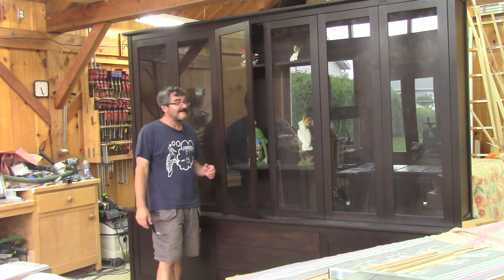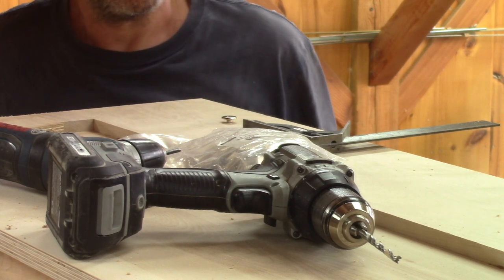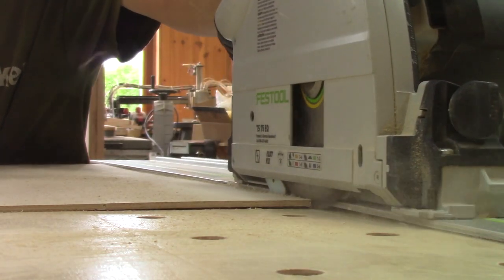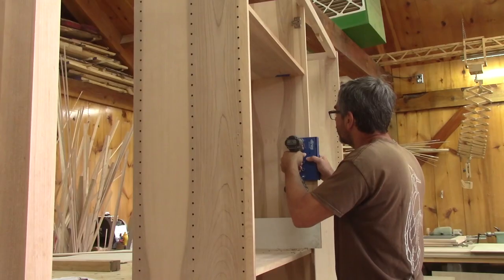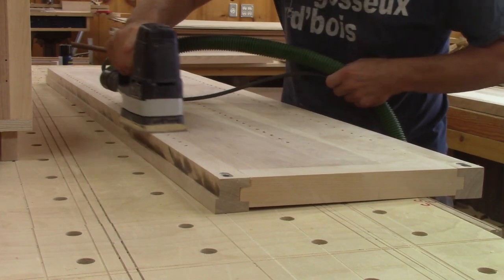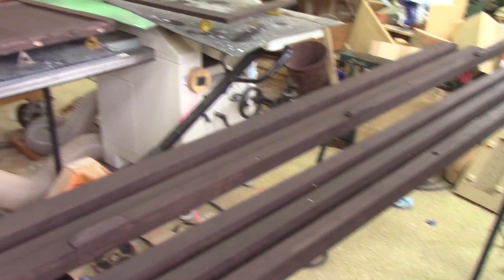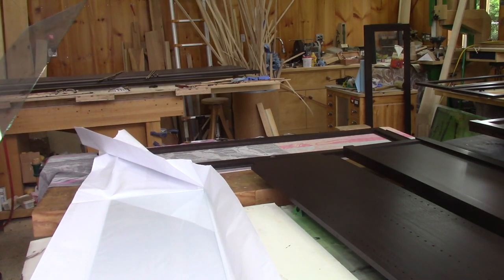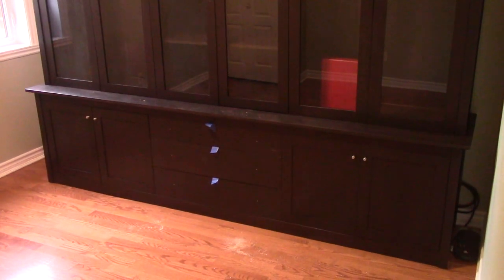The Woodpecker Ep 257 - Closed bookcase part 5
This is le last part of the construction of the big bookcase. In this episode, I'm finish and deliver it.